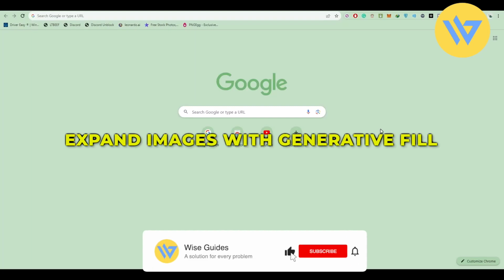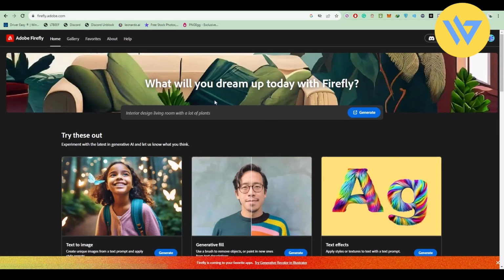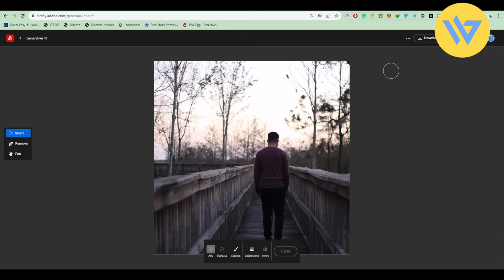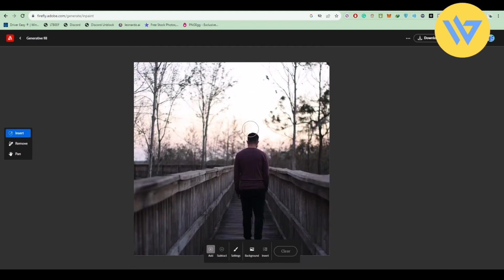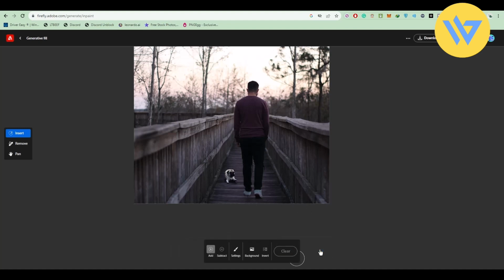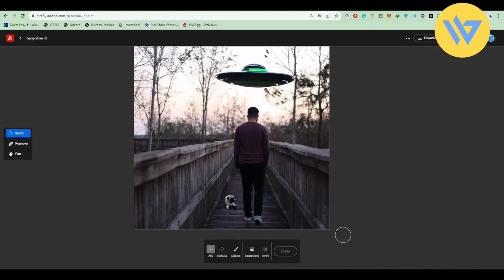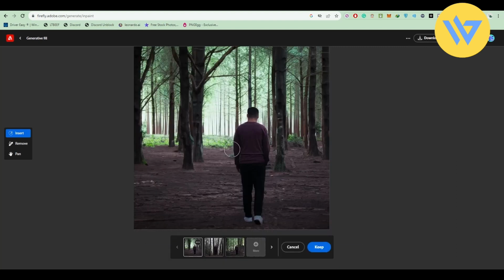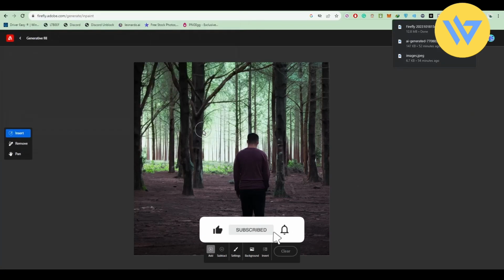How to Expand Images with FREE Generative Fill | No Photoshop | 2024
How to Expand Images with FREE Generative Fill | No Photoshop